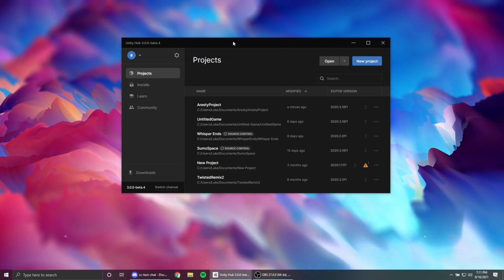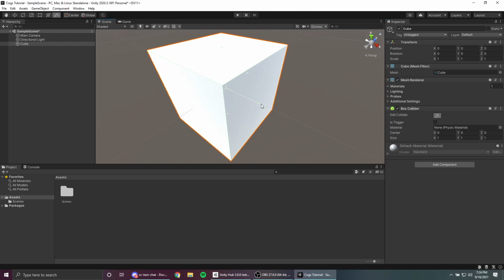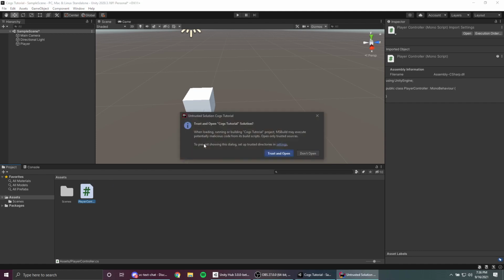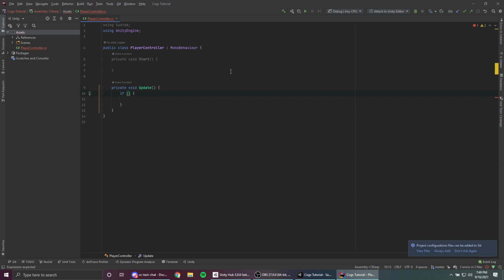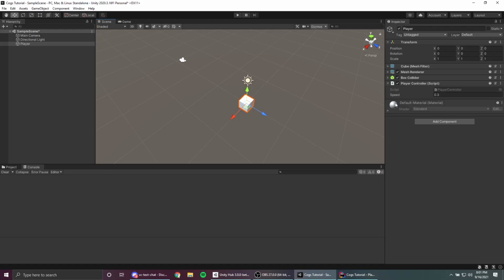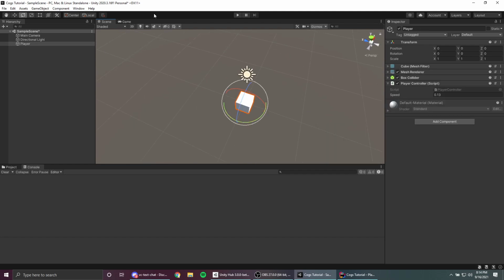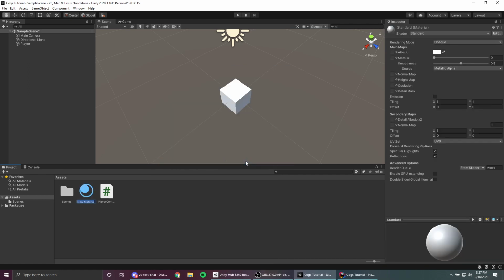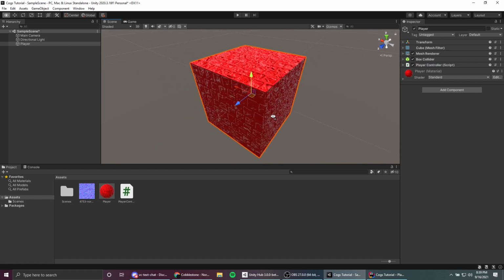Intro To Unity Workshop | Part 1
Part 1 of the Intro to Unity Workshop hosted by Rutgers Creation of Games Society

What was covered:
 - Starting a project [00:01:20]
 - The Unity UI [00:04:38]
 - What are components? [00:08:45]
 - Making our own components (scripts) [00:22:40]
 - Basic player movement [00:37:00]
 - Materials basics [01:15:00]

Presentation by Luke Letourneau